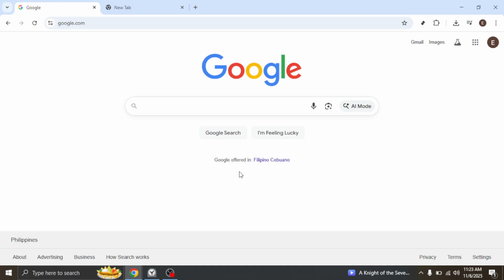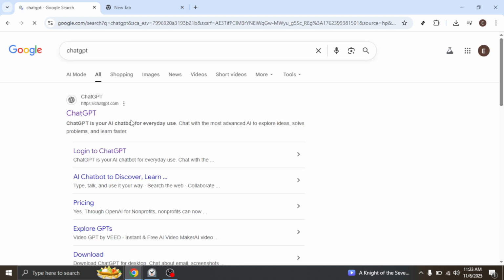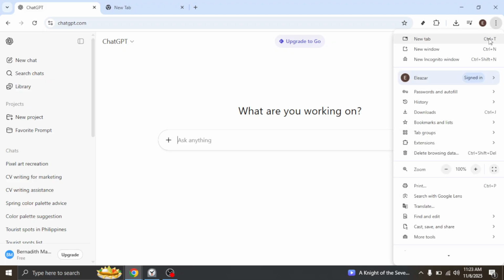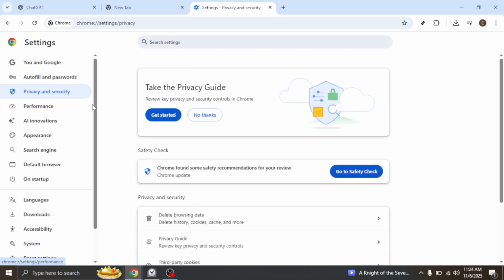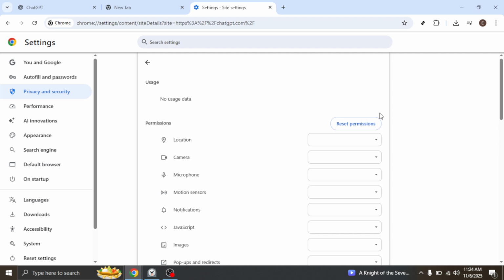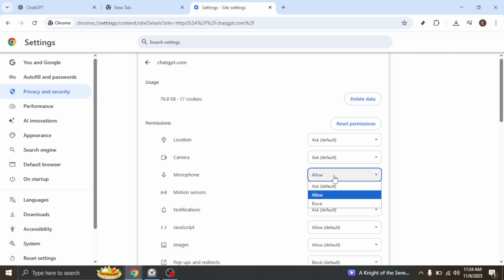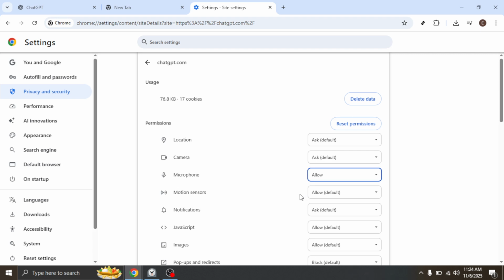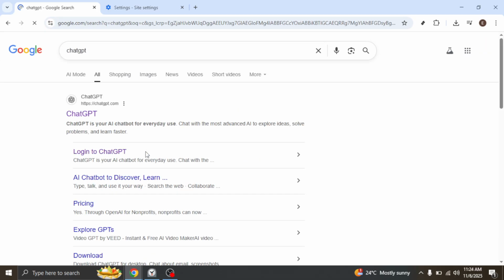How to FIX Microphone Not Working in ChatGPT (Step by Step Guide)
0:00 **Access** the ChatGPT Website
0:18 **Open** Browser Menu Settings
0:44 **Navigate** to Privacy and Security Settings
1:07 **Locate** ChatGPT in Recent Activity
1:23 **Adjust** Microphone Permissions
1:39 **Close** and Refresh Your Browser Tab
2:09 **Reopen** ChatGPT with Updated Settings
2:27 **Verify** Microphone Functionality
2:40 Frequently Asked Questions